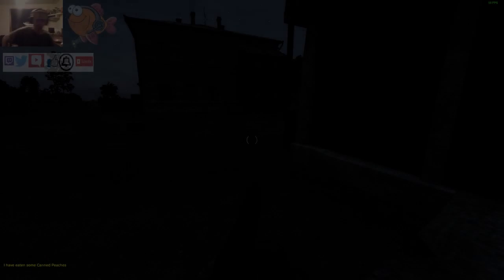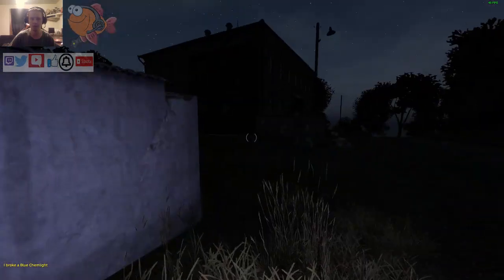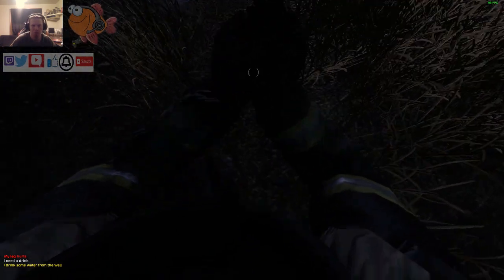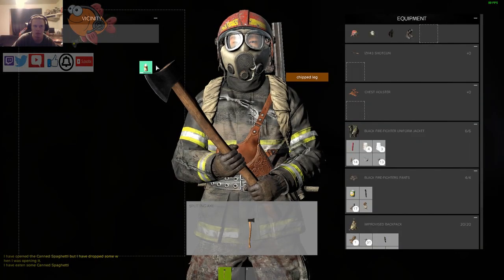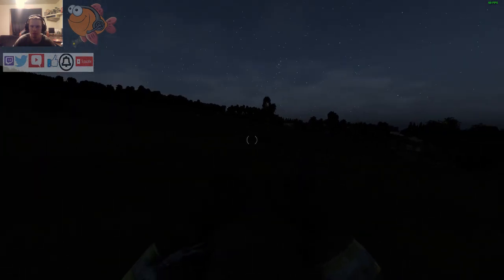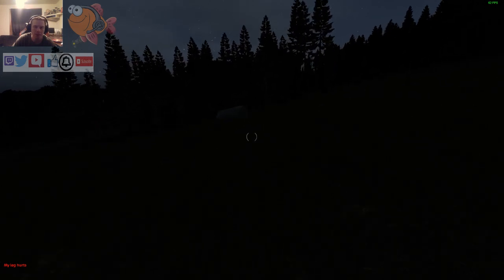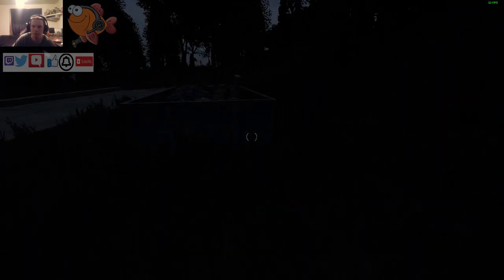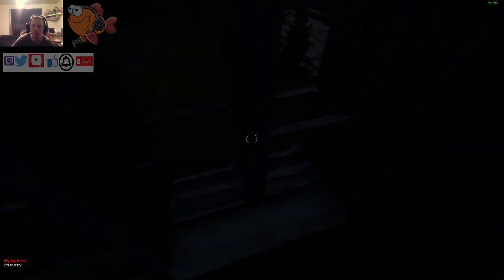dayz its too dark!!